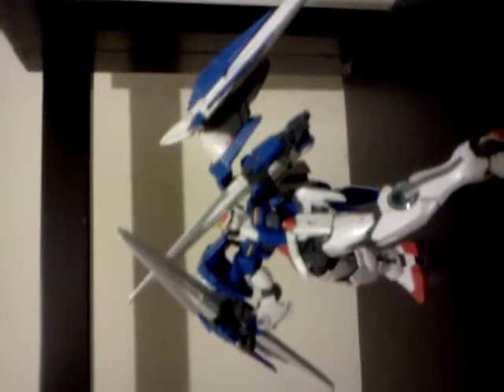Quick shelf tour and computer problems